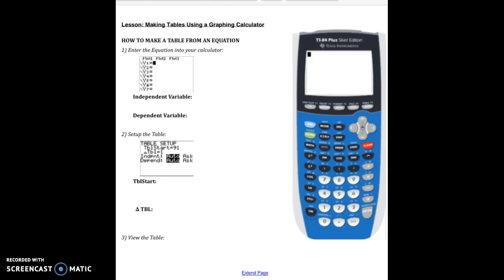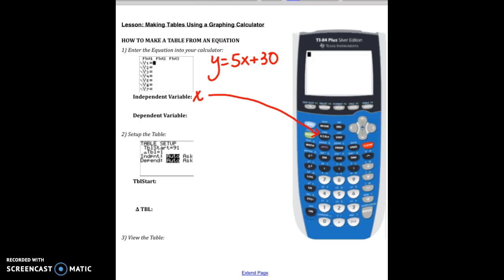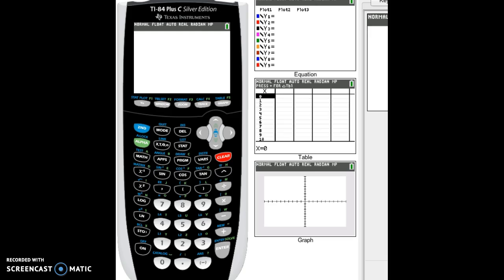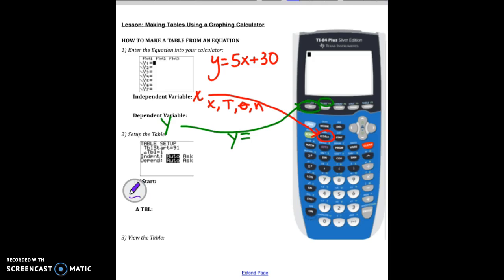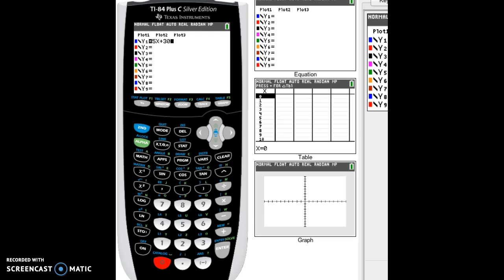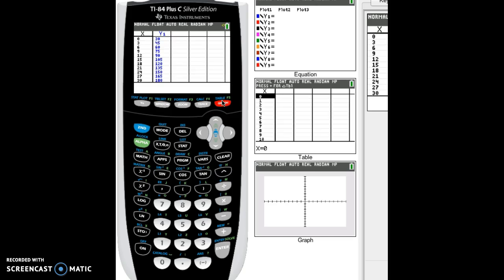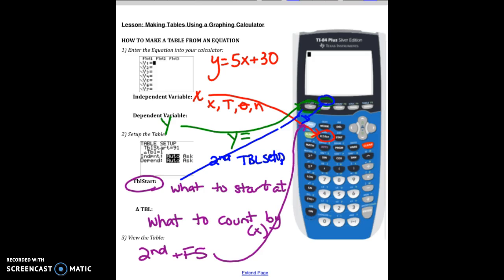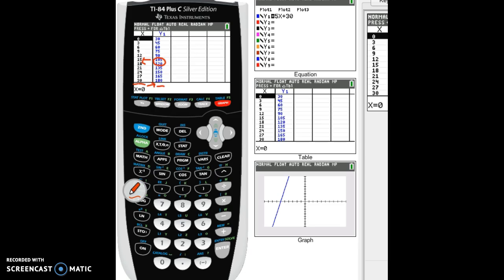Lesson: Making Tables Using a Graphing Calculator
You will learn how to use a TI-84+ graphing calculator to create tables.